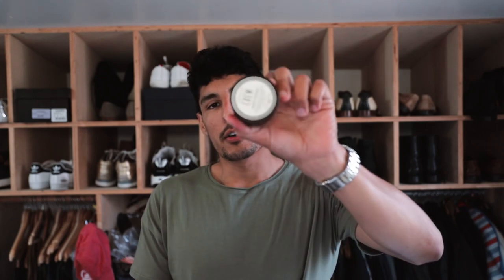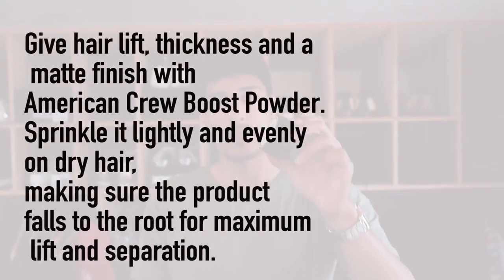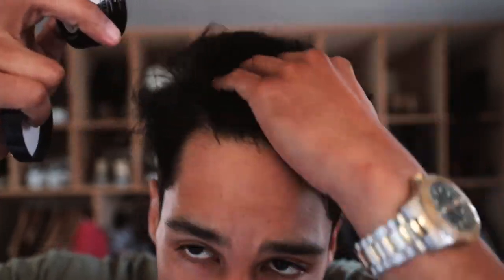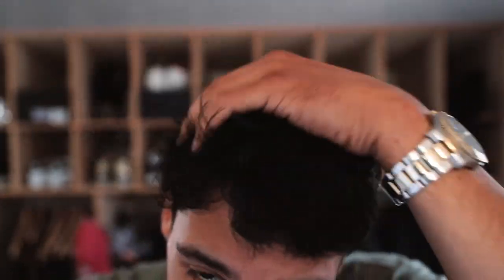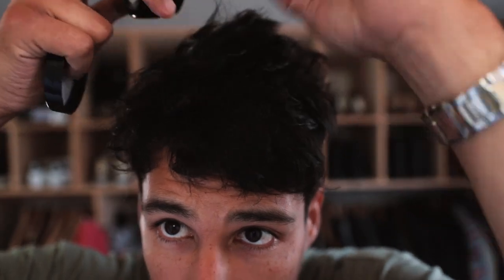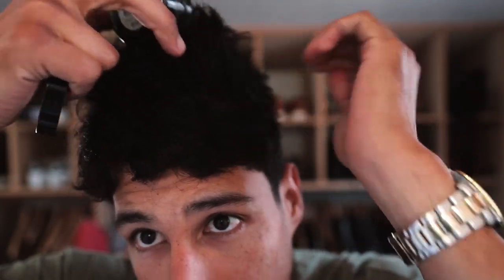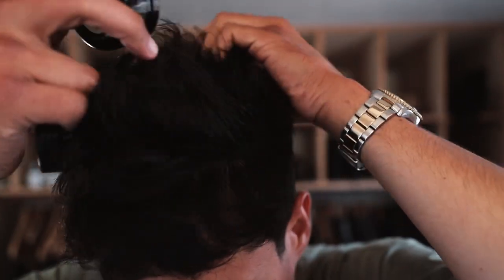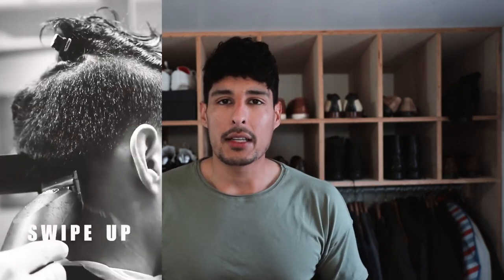HOW TO : Volume and Texture | Short Mens Hairstyle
What's up YoungSpades!!!

Here is my latest Hairstyle Tutorial on how to get the best hair volume and texture for mens hairstyling. These hair styling products are both easily the best mens hair products to get amazing texture and volume. To me the best hairstyle this season is a subtle short haircut that has lots of texture and can be style in many ways. If you want Chaptr Styling Cream use "Carlos" upon checkout .